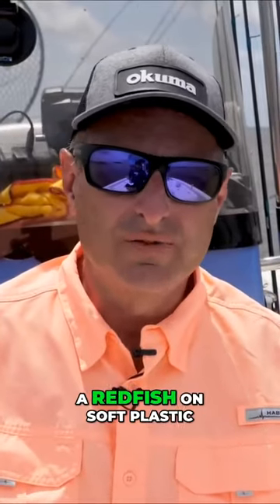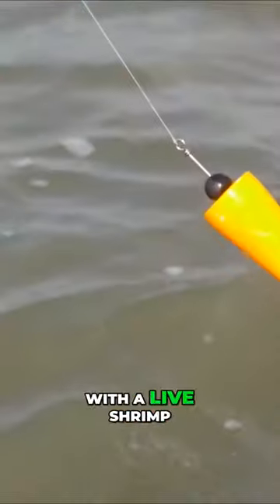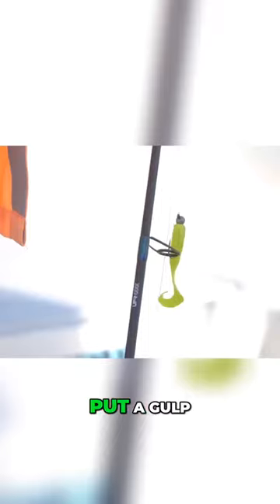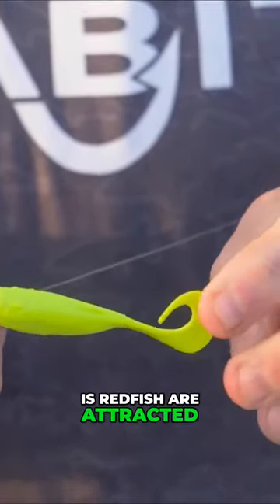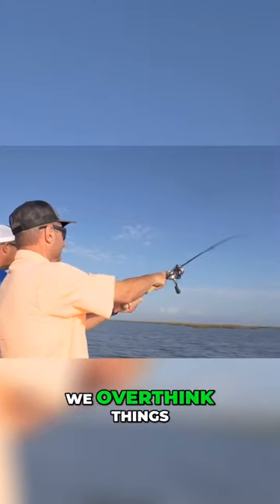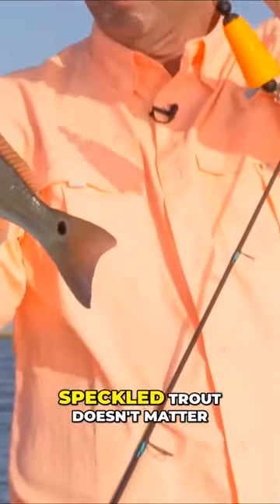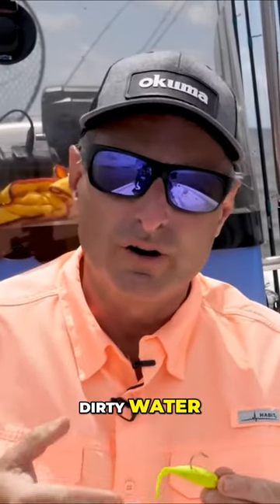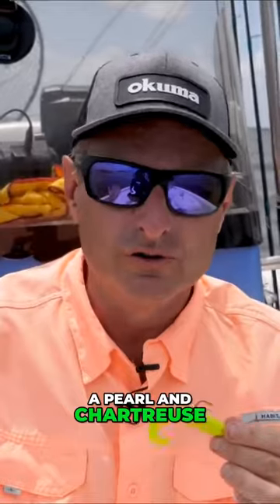How to Catch Redfish on Soft Plastic_ Expert Tips and Techniques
Fishing for Redfish on soft plastics with Kevin Ford of Let's Geaux Fishing with Kevin Ford.